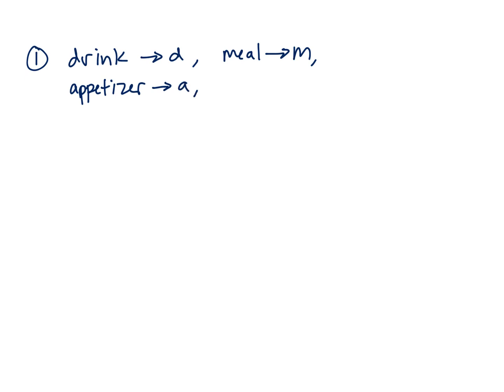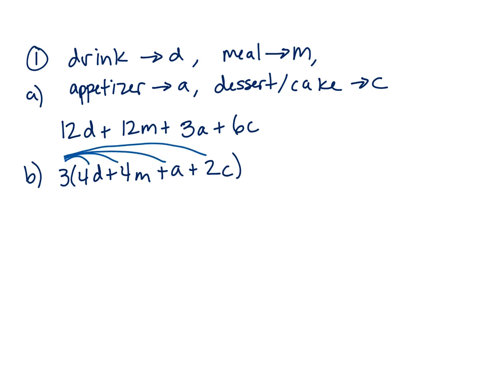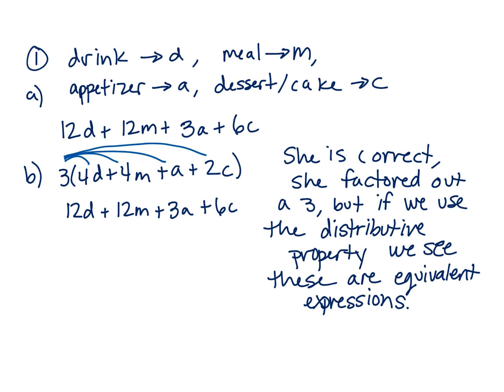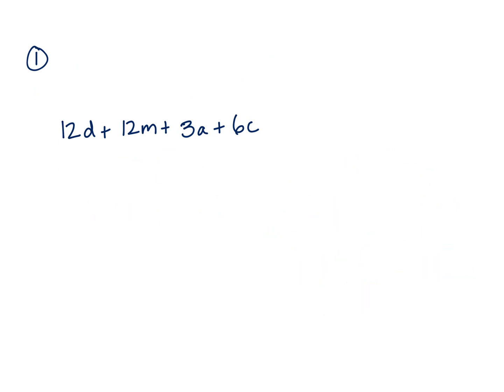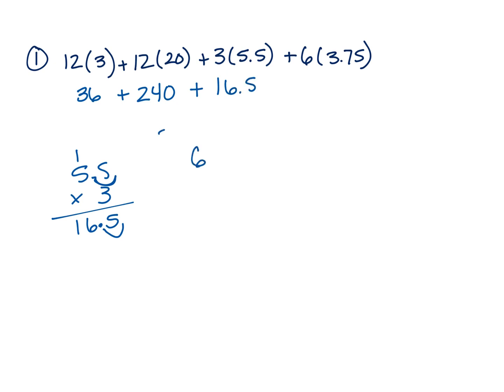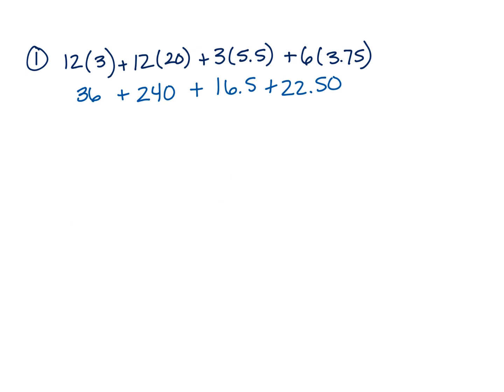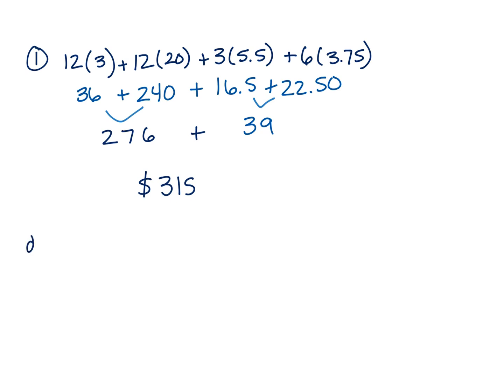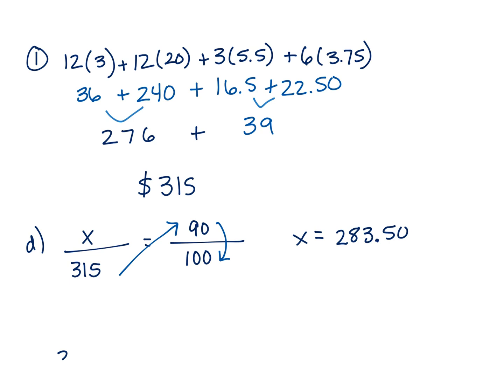7th Grade Module 2 Lesson 19 (Eureka Math) Problems 1-2